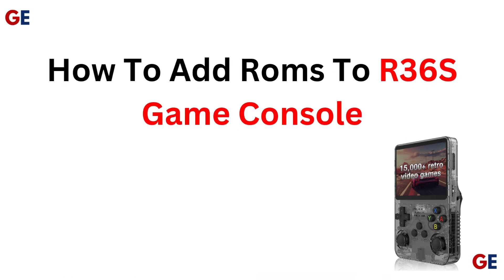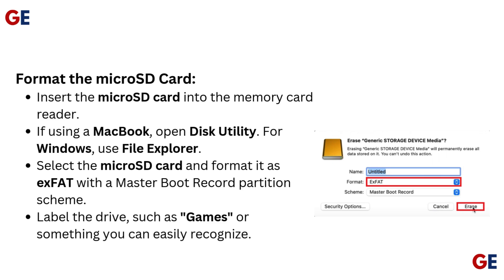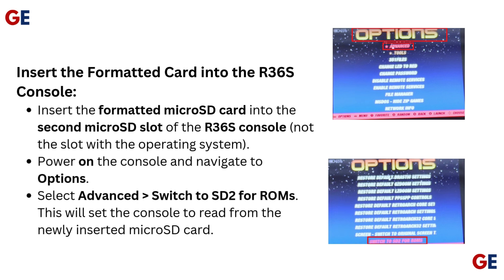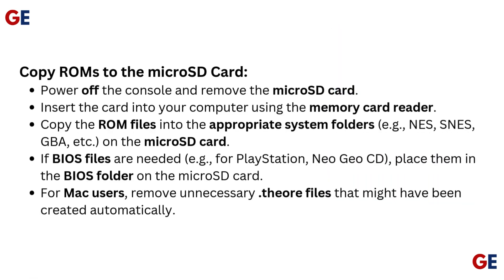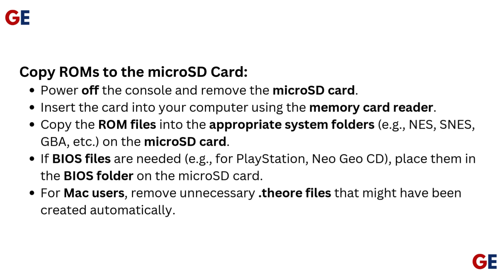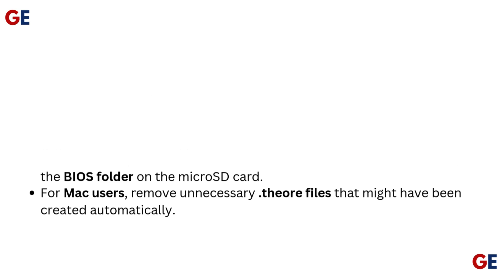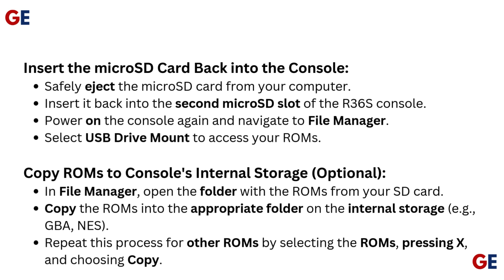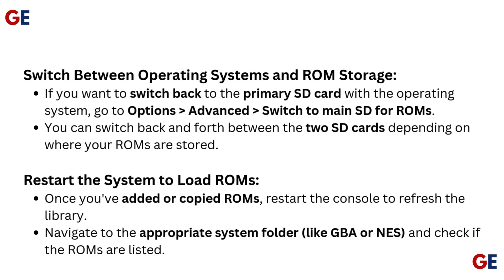How to Add ROMs to R36S Game Console | Step-by-Step Guide for Retro Games Setup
Discover the simple steps to add ROMs to your R36S game console in this comprehensive video. We will cover everything from the initial setup to the final installation, making it easy for you to enjoy a wider selection of games. Follow along as we provide clear instructions and helpful tips to optimize your gaming setup.